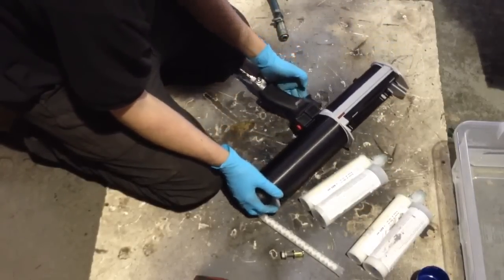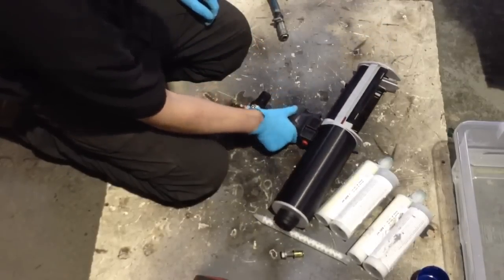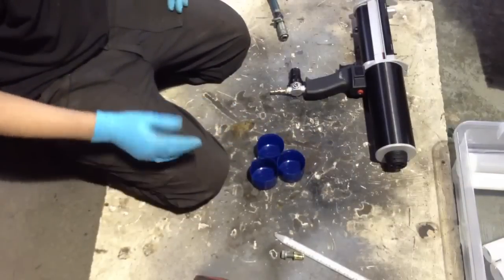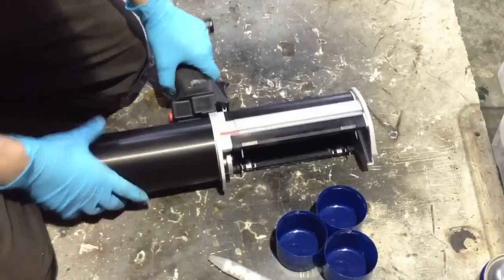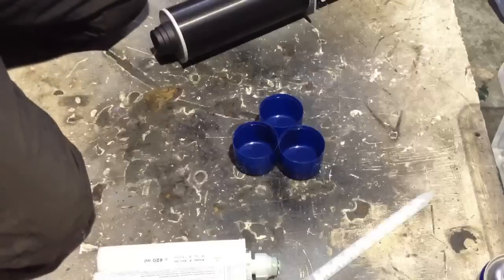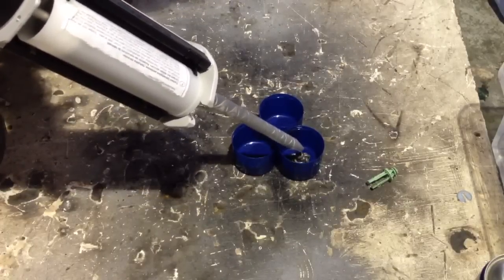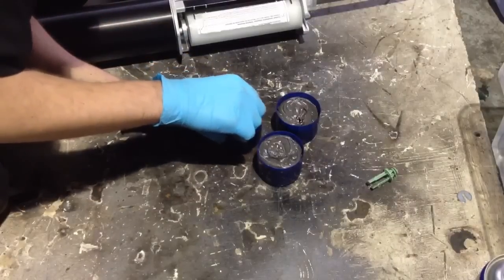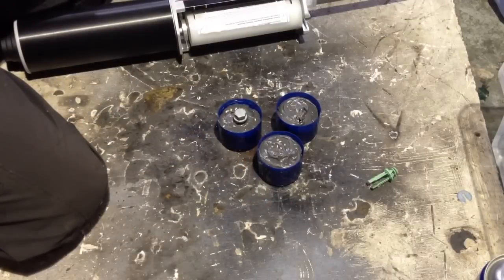INTRO to BMW STRUCTURAL FOAM - gun, mixing, deployment, testing PART 1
BMW Structural foam for use within internal chassis cavities - mainly the BMW E46 & E46 M3 Rear Axle Carrier Panel (aka Subframe).
We've just taken delivery of our new Pneumatic application gun (the genuine BMW special tool) so wanted to show what it looks like, some key features, and how it works.
Not to mention the Structural Foam in use during the mixing process and deployment into test pots.
We now include the BMW Structural Foam in our Redish E46 Rear Subframe Repair & Reinforcement Process, as well as offer it as a standalone option if your car meets certain conditions.